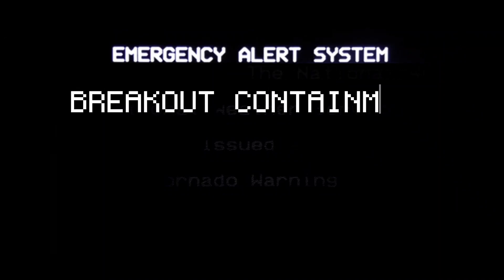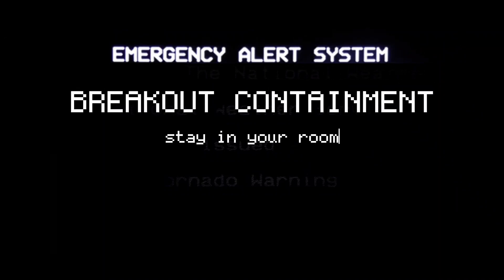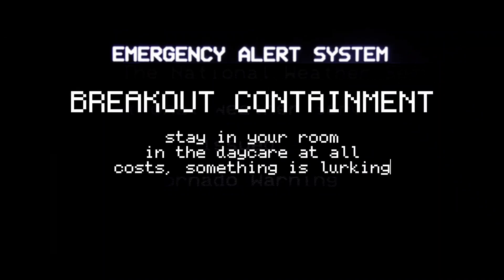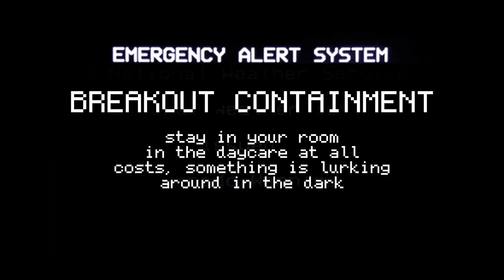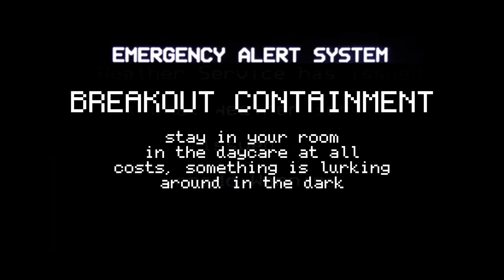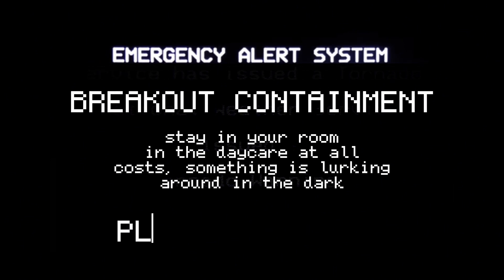TEDDY'S PLAYCARE (Teaser Trailer #1)